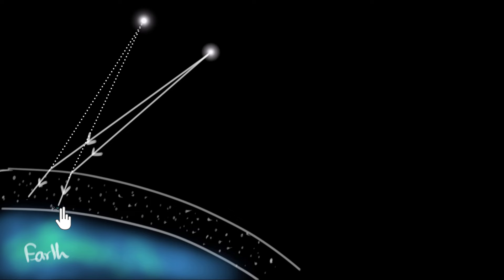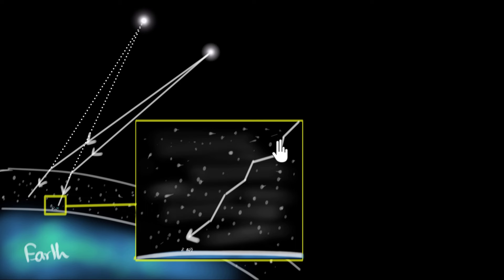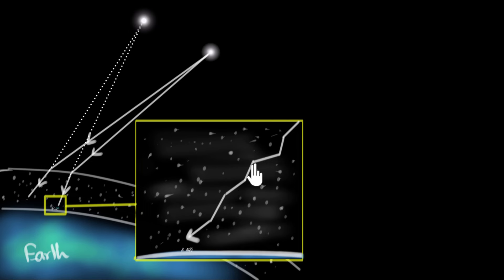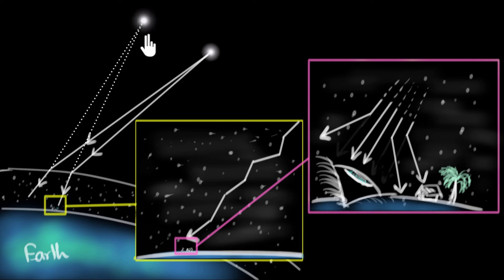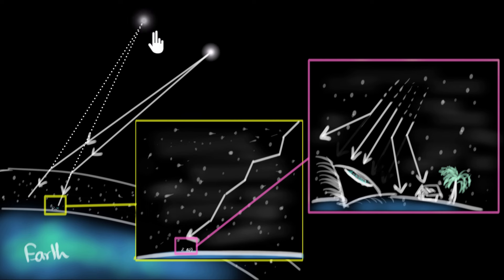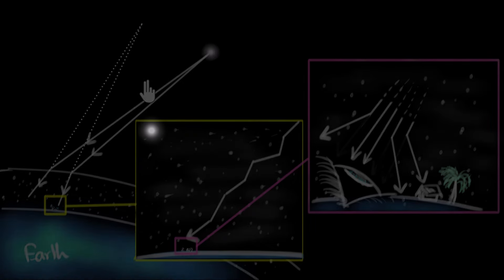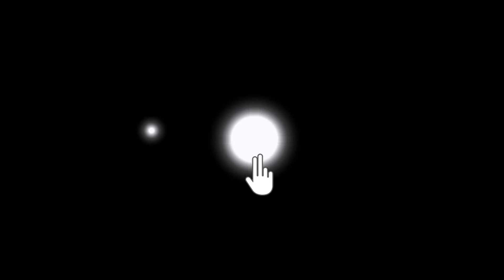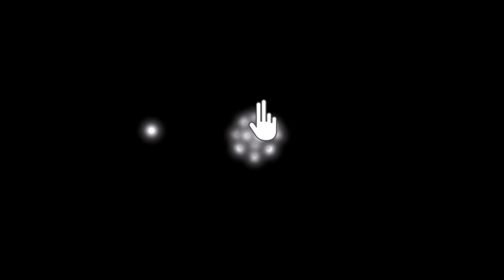Why do stars twinkle (but planets don't)? | Human eye & colourful world | Khan Academy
What causes the twinkling effect of stars (but not planets)?

Khan Academy is a nonprofit organisation with the mission of providing a free, world-class education for anyone, anywhere. We offer quizzes, questions, instructional videos, and articles on a range of academic subjects, including math, biology, chemistry, physics, history, economics, finance, grammar, preschool learning, and more. We provide teachers with tools and data so they can help their students develop the skills, habits, and mindsets for success in school and beyond. Khan Academy has been translated into dozens of languages, and 15 million people around the globe learn on Khan Academy every month. As a 501(c)(3) nonprofit organisation, we would love your help!